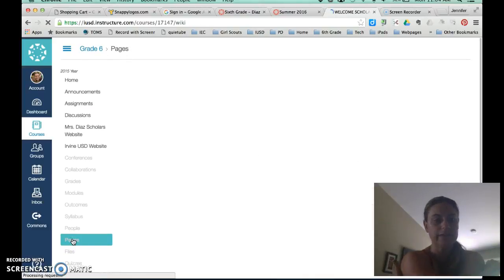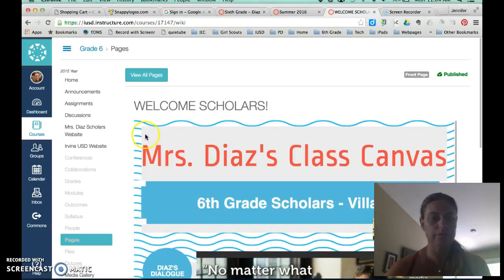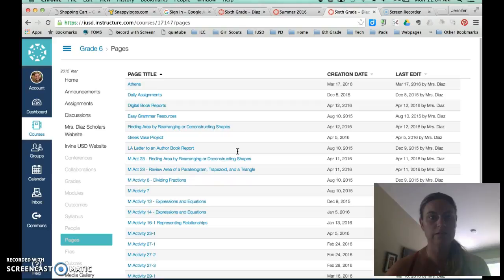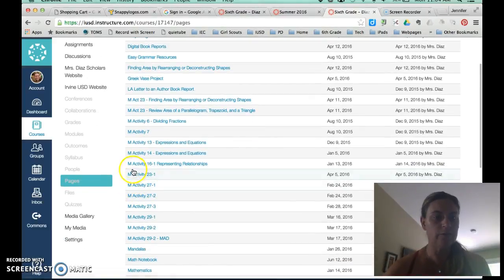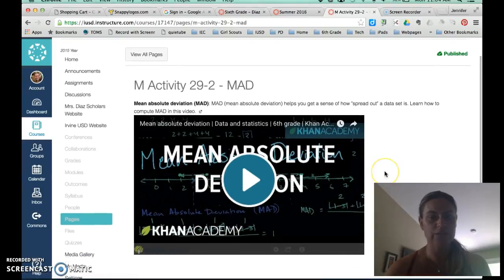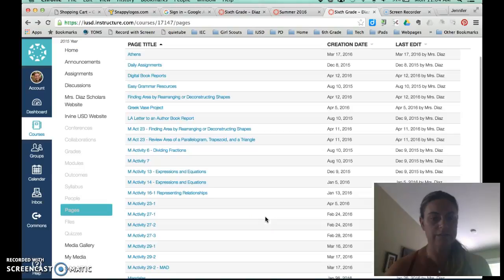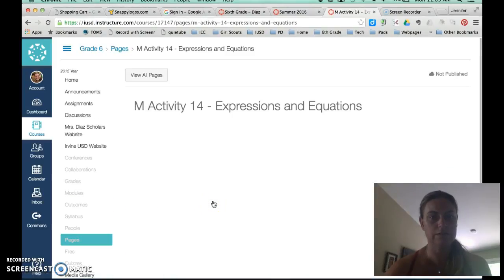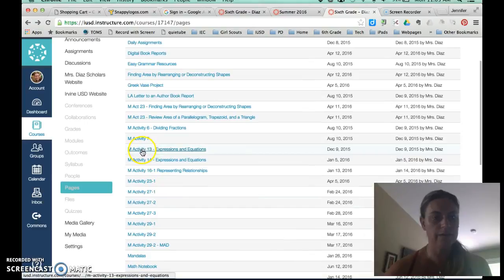Canvas for Flipped Class